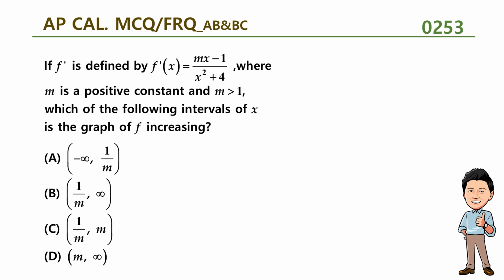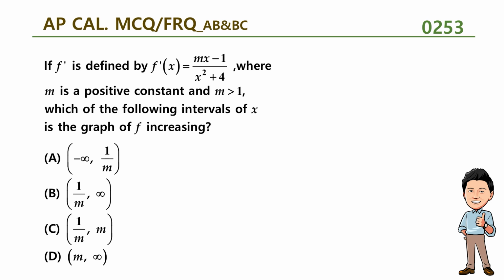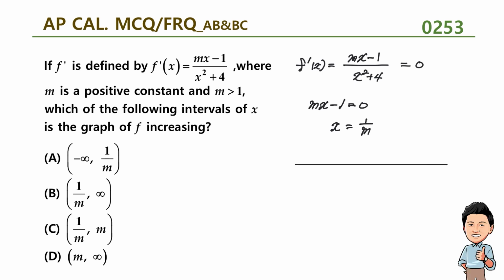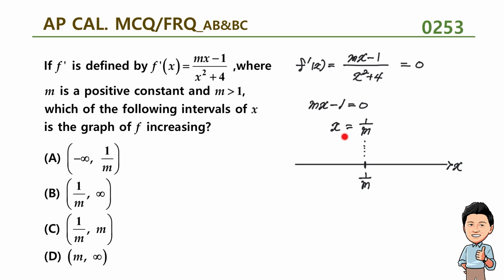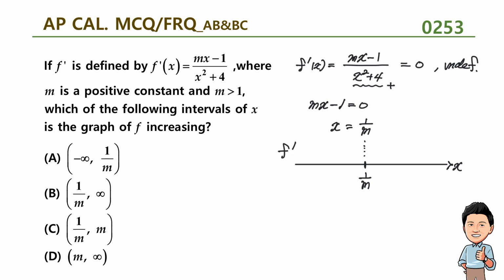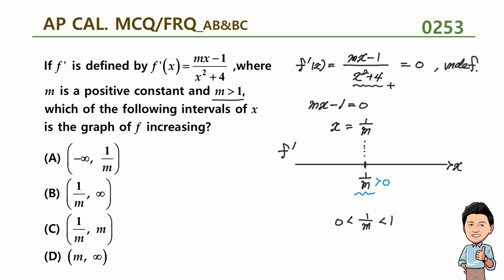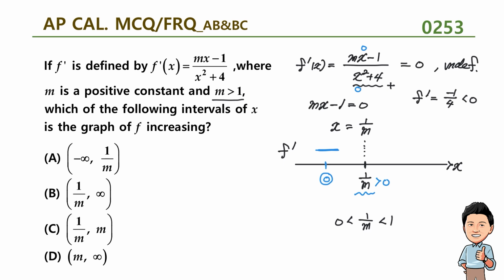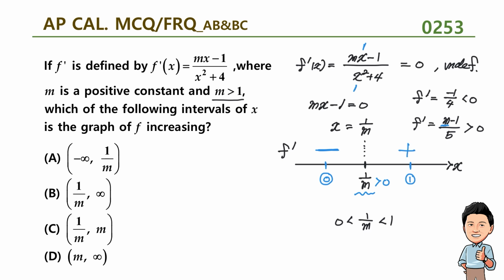The Ultimate Collection for AP Exam 0253 | Finding the Increasing Interval